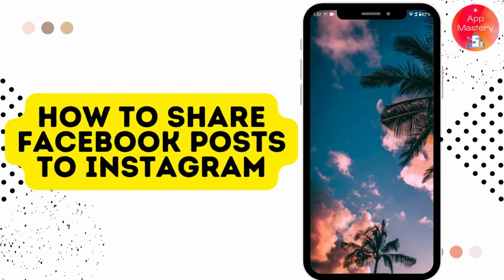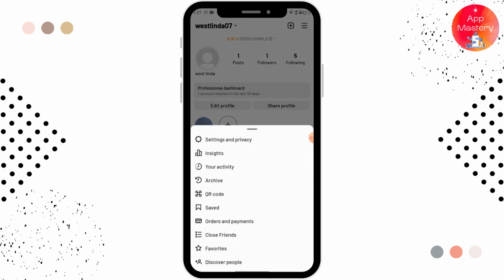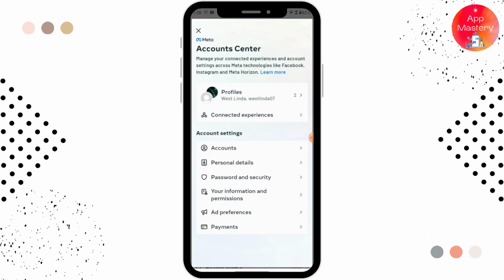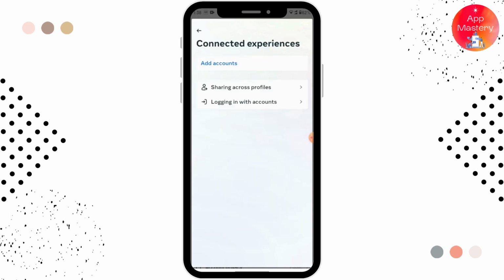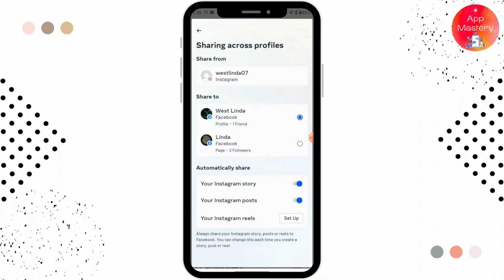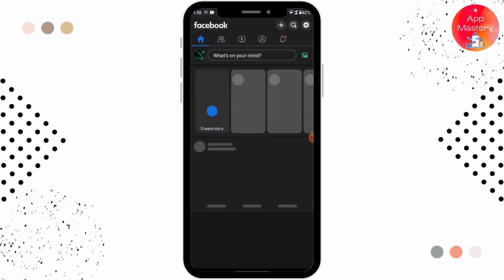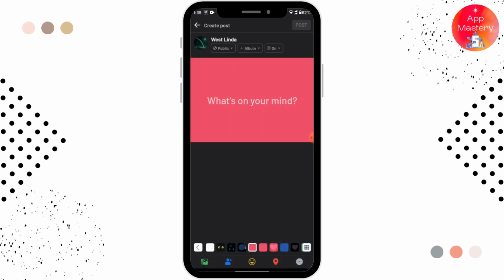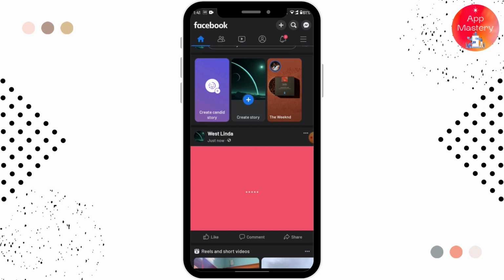How To Share Facebook Posts To Instagram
In this tutorial, we'll show you how to share Facebook posts to Instagram in just a few simple steps. We'll walk you through how to crosspost a Facebook post to Instagram, how to share on Instagram from Facebook, and even how to share Facebook videos on Instagram. With our guide, you'll be able to easily share your Facebook content on Instagram and reach a wider audience.

Timestamps:
00:10 - Introduction to sharing Facebook posts to Instagram
00:35 - Crossposting a Facebook post to Instagram
01:25 - Sharing on Instagram from Facebook
01:40 - Sharing Facebook videos on Instagram